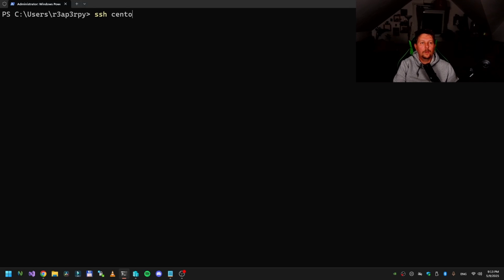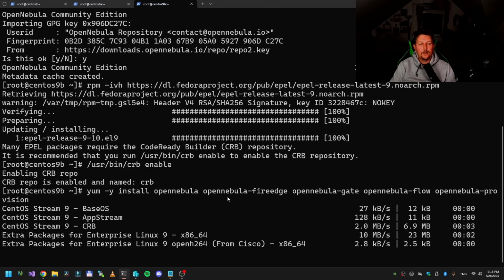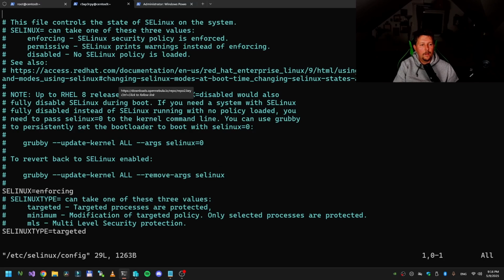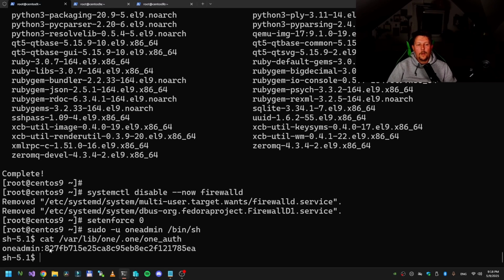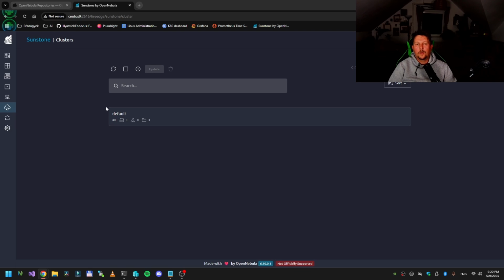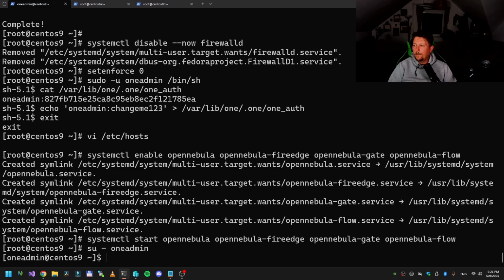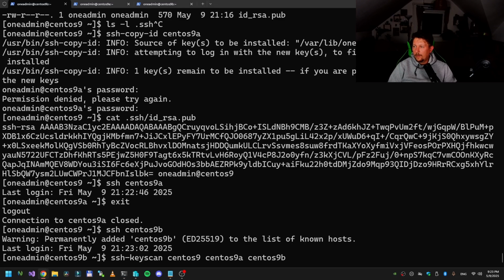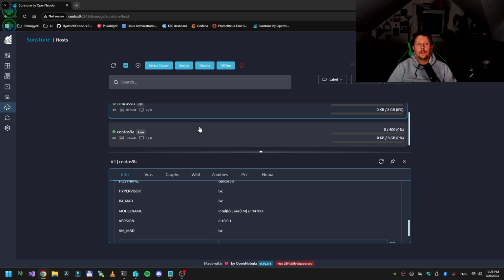OpenNebula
Let's check out how we can build our own cloud with opennebula